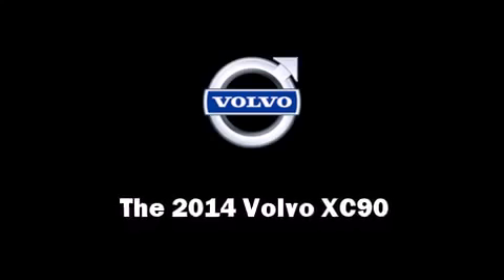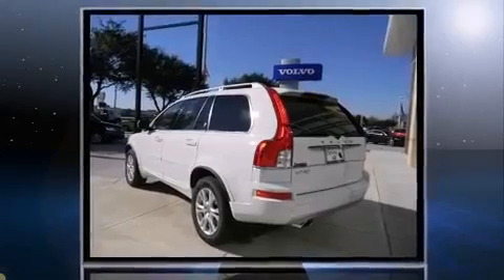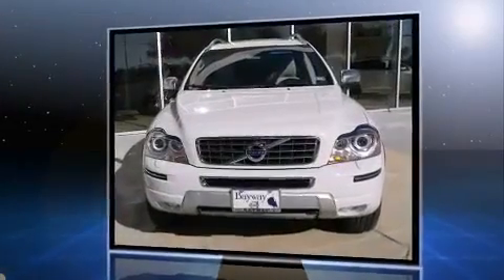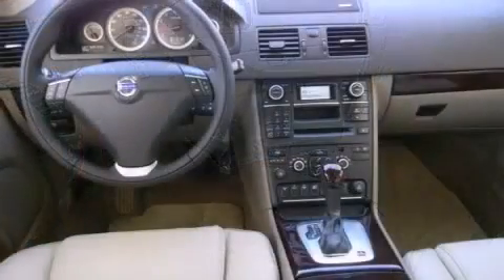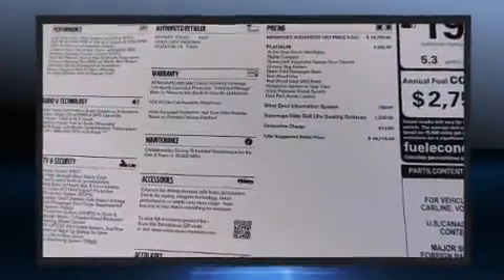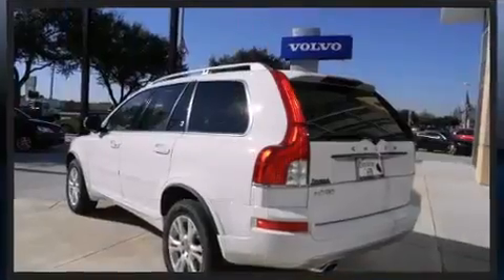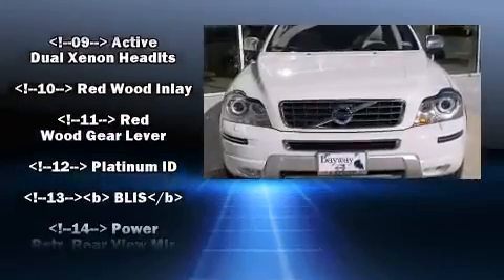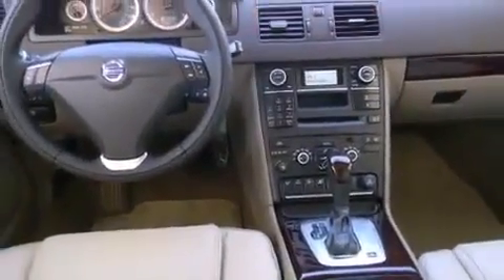2014 Volvo XC90 3 2 Platinum in Houston, TX 77034